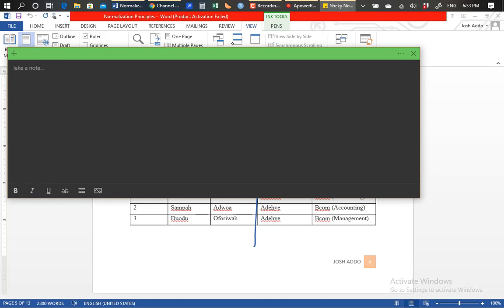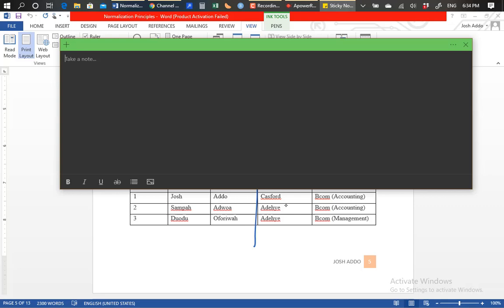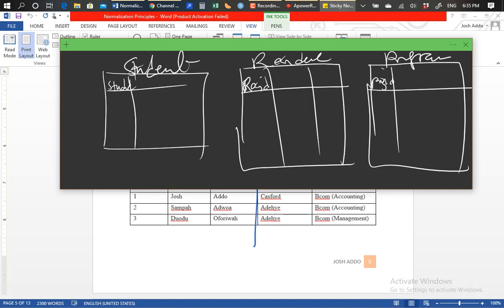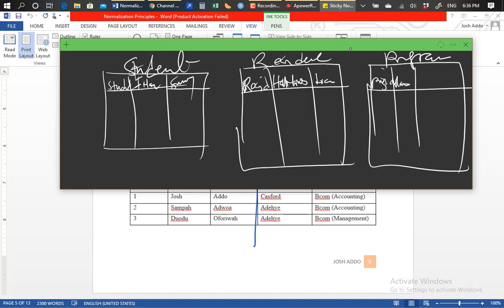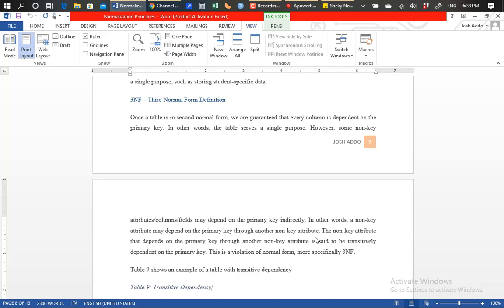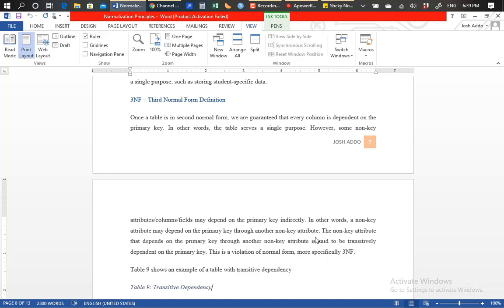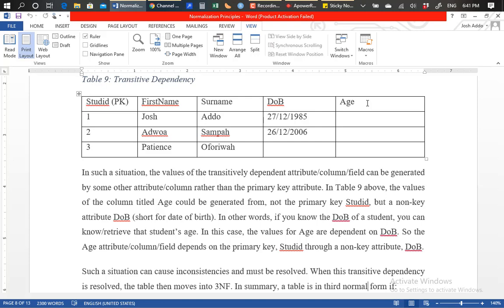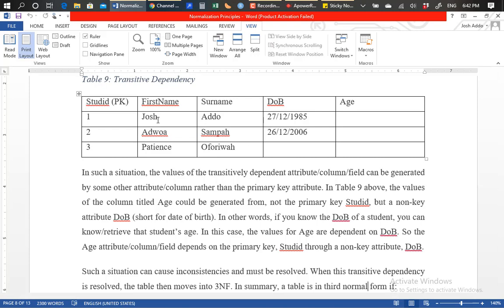Database Normalization - 2NF part2 and 3NF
Good evening my dear students. This video is a continuation of the second and third normal forms principles. Take your notes with you and enjoy the lecture. Send me your comments.